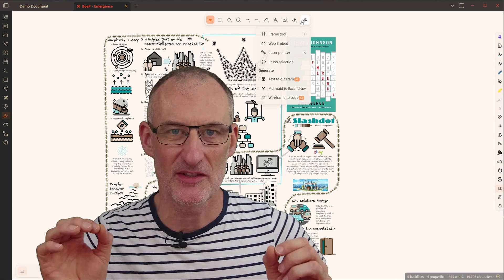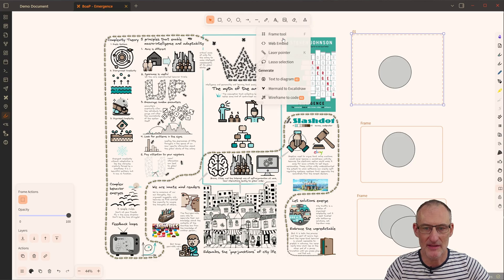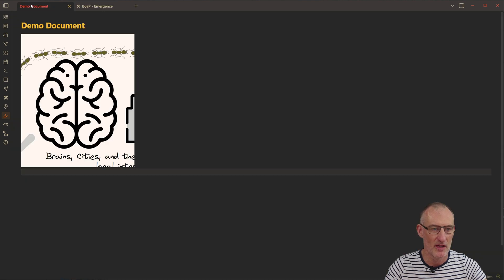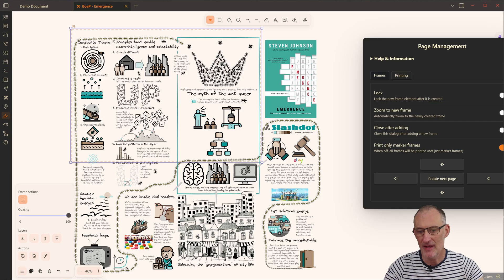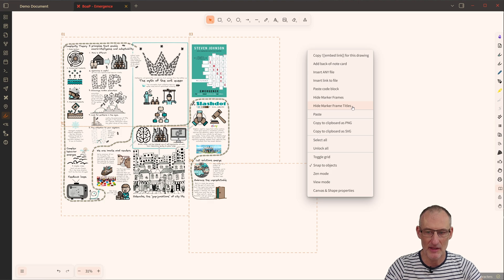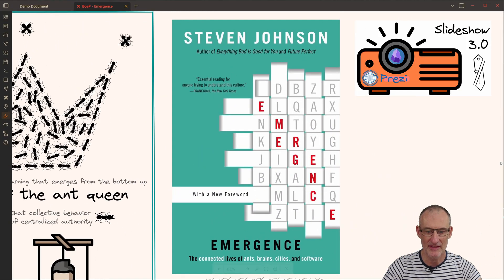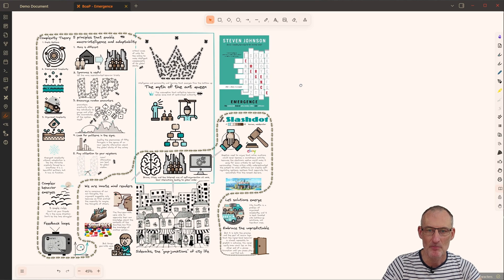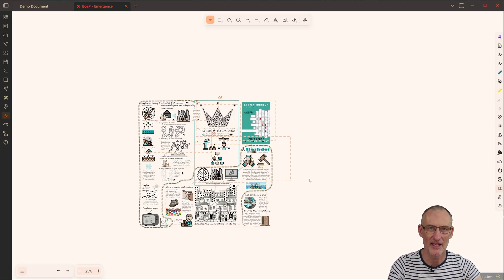Obsidian Excalidraw: A Guide to Marker Frames (Print Layouts, Presentations, Image References)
📗 Read Sketch Your Mind
🤔 Have a question? Ask NotebookLM

In this video, I introduce you to Marker Frames, a game-changing new feature in Obsidian Excalidraw. I'll show you how these non-intrusive frames solve common problems like unwanted element clipping and automatic grouping, giving you absolute control over your canvas.
Learn how to use Marker Frames as powerful placeholders for three key use cases: creating precise print layouts with mixed page orientations, referencing specific parts of an image without altering the original, and building dynamic presentations and slideshows with ease. I'll also walk you through how Marker Frames integrate with scripts like the Printable Layout Wizard to streamline your entire workflow. This is the ultimate guide to mastering Marker Frames in Obsidian Excalidraw!

Timestamps

00:00 - Intro: The New Marker Frames
00:26 - The Problem with Normal Frames (Clipping & Auto-capturing)
01:47 - The Solution: How Marker Frames Work
02:59 - Use Case 1: Referencing Parts of an Image
05:30 - Use Case 2: Creating Print Layouts
06:04 - Installing & Pinning Helper Scripts
07:35 - Creating a Custom Page Sequence (Portrait & Landscape)
08:56 - Using Print Layouts as Templates
09:15 - Hiding Frame Titles for a Cleaner View
10:18 - Use Case 3: Building Slideshows
12:21 - Printing Slides with Custom Sizes
13:38 - Converting Between Frame Types
14:48 - Final Thoughts & Summary

👉 Links